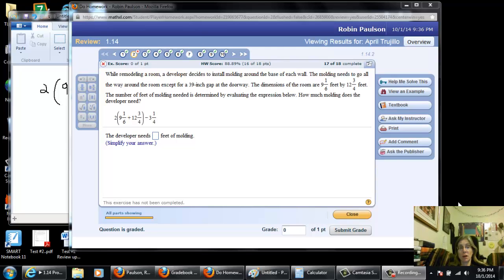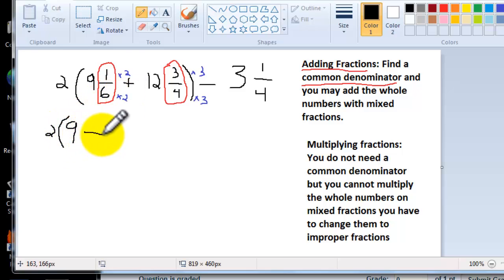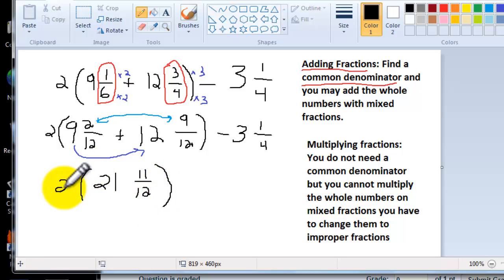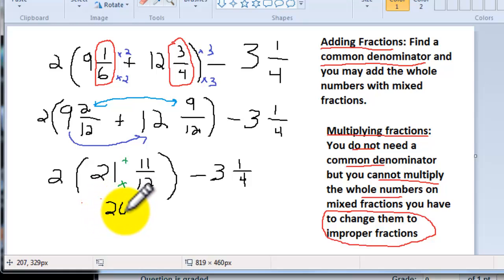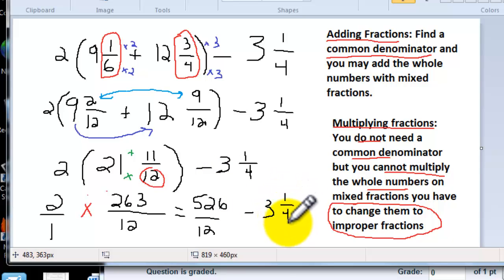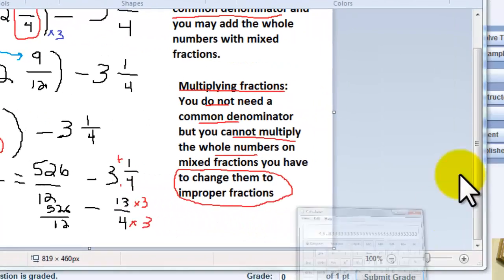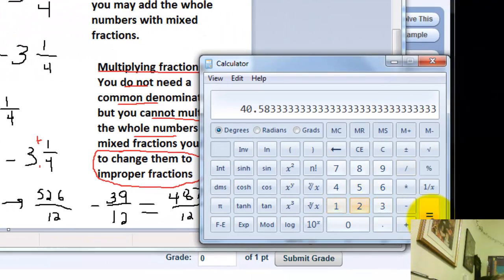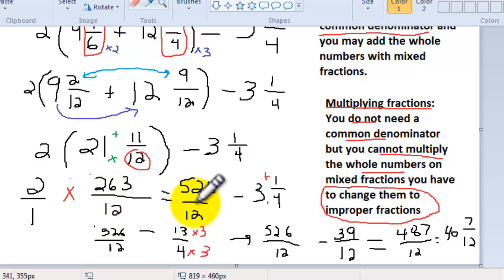1.14 problem 2